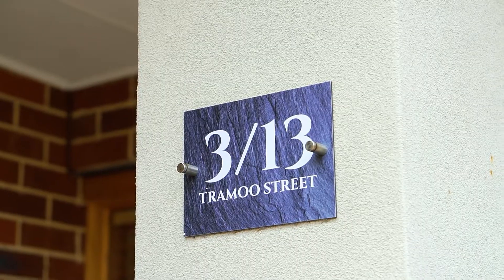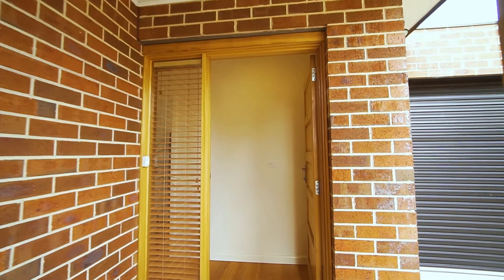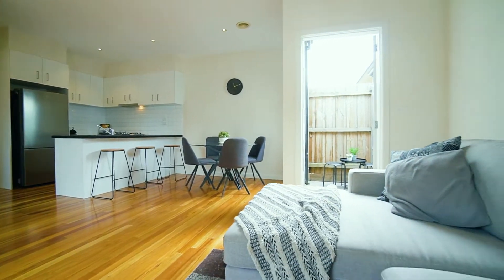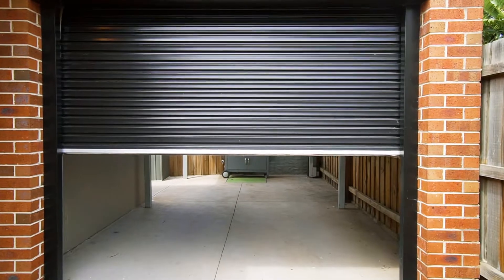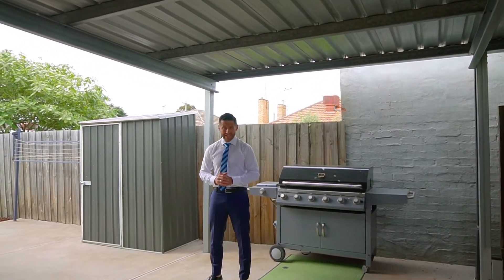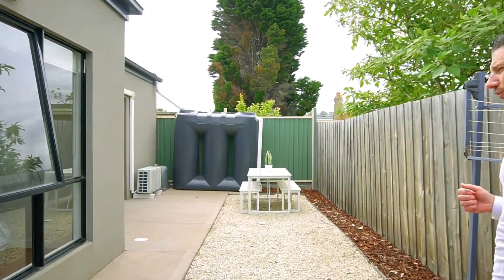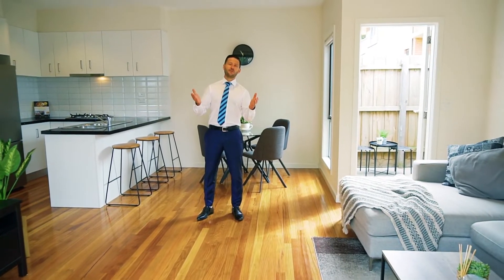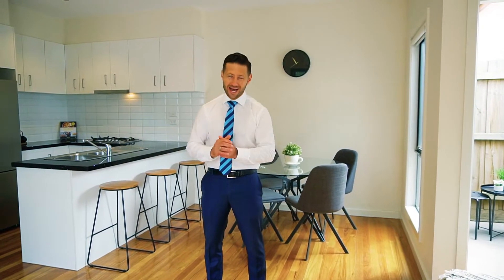3 13 Tramoo Street, Lalor